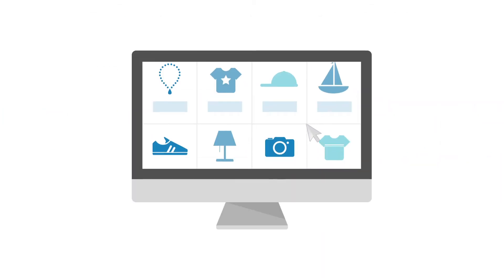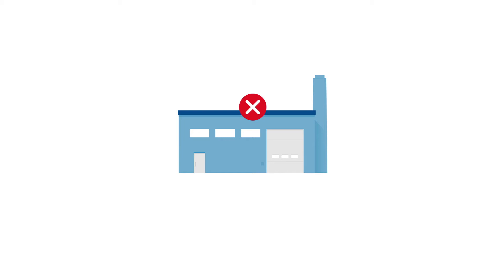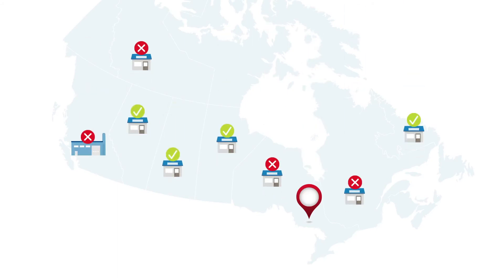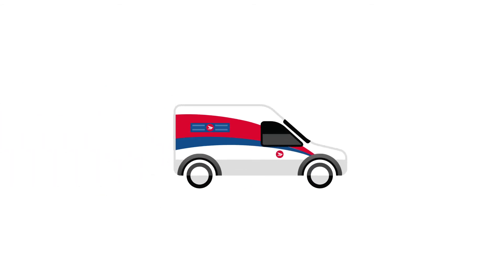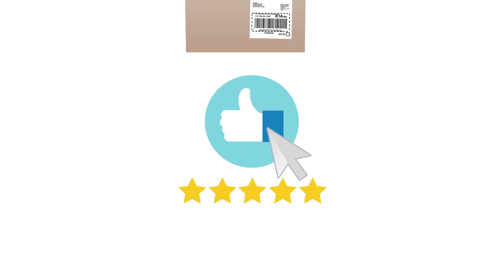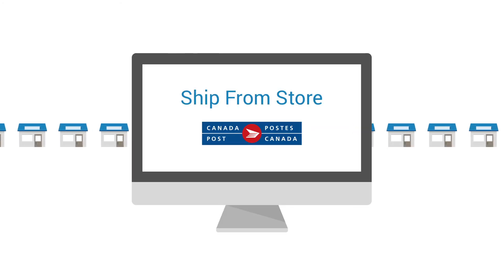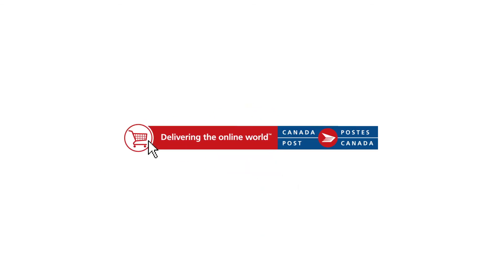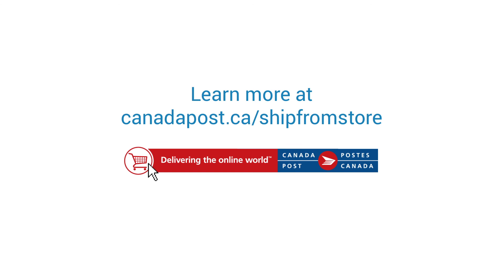Put your entire inventory to work with Ship From Store | Canada Post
There’s nothing more disappointing to an online shopper than finding the right product, only to discover it’s out of stock. With Ship From Store from Canada Post, you can expand your online inventory to include items from your entire retail network by shipping products to your online customers from the closest retail location.